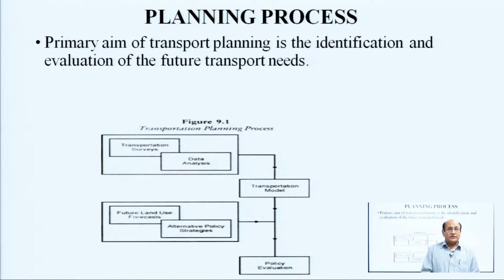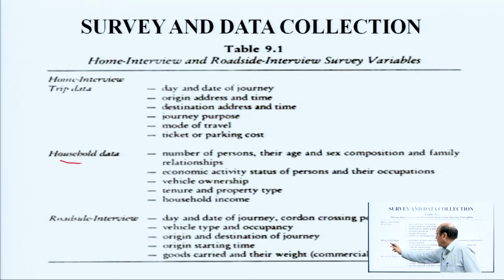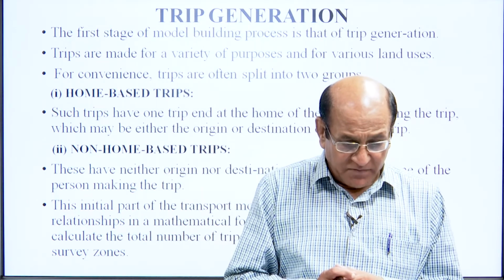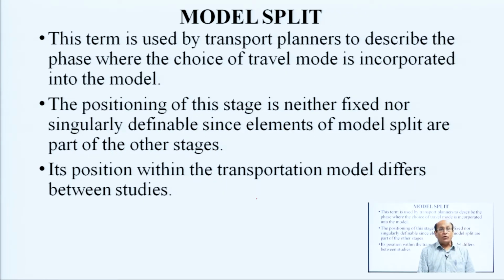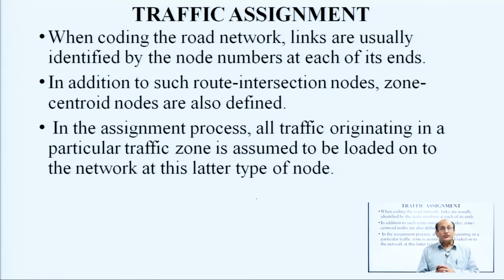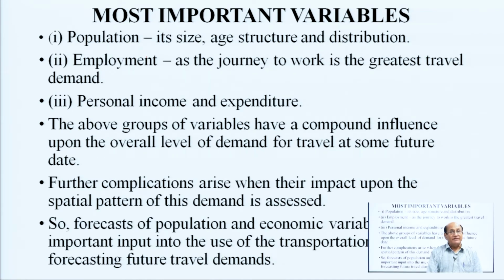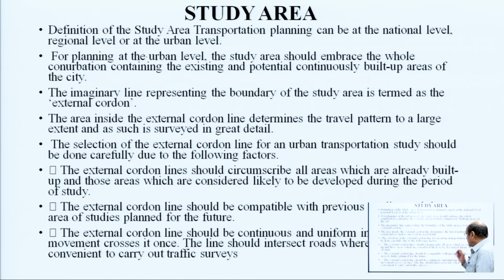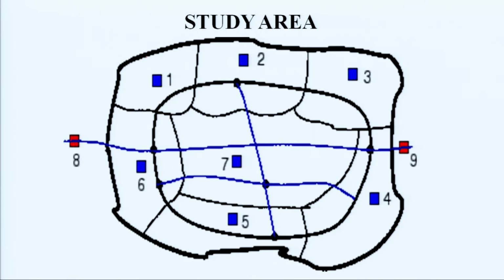Urban Transportation Planning | AKTU Digital Education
Urban Transportation Planning  | Urban Transportation Planning Process - Stages & Study Area |